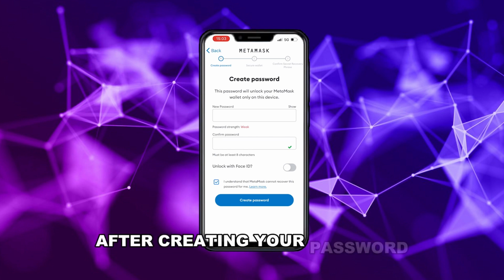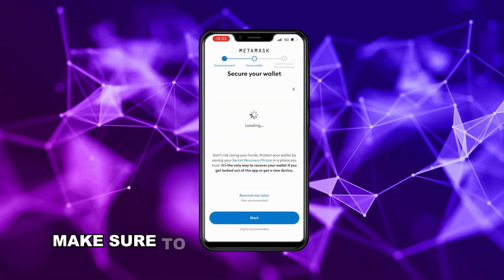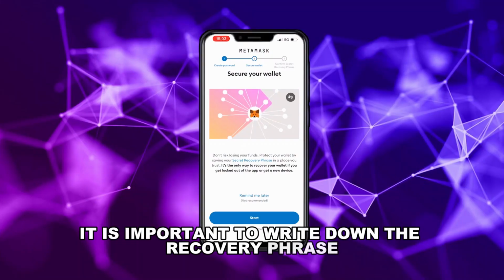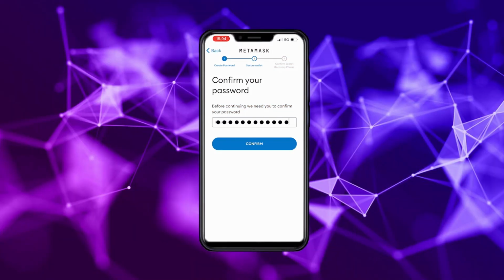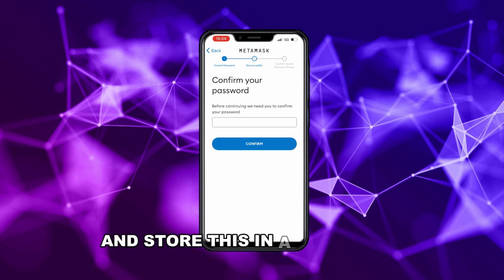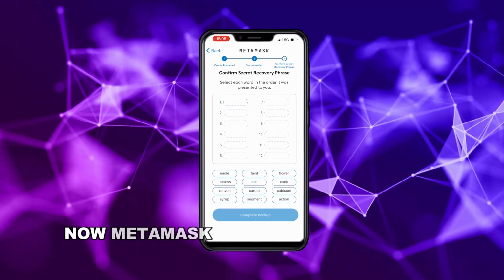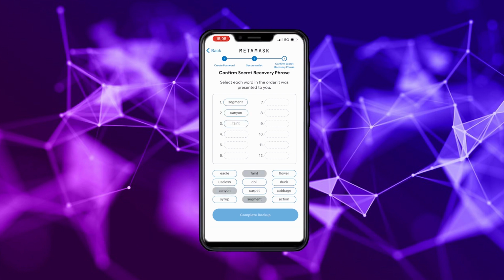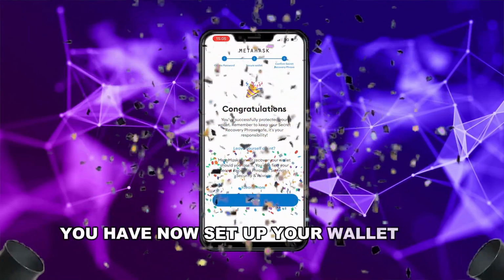How to get started with MetaMask Wallet. Account create setup tutorial for beginnners. Step-by-Step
Are you ready to dive into the world of crypto trading? MetaMask, a popular browser extension wallet, is your gateway to the exciting realm of blockchain-based assets. Whether you're interested in Ethereum, Bitcoin, Solana, or other cryptocurrencies, MetaMask has you covered.

In this tutorial, we'll walk you through the essential steps to set up and use MetaMask for seamless and secure transactions. With MetaMask, you can access decentralized applications (DApps), manage your digital assets, and interact with the vibrant Web3 ecosystem.